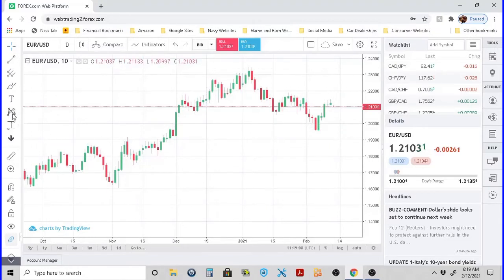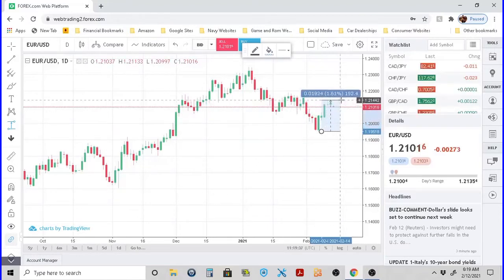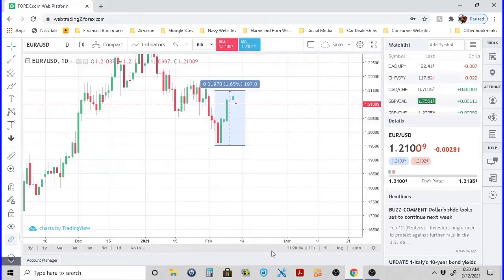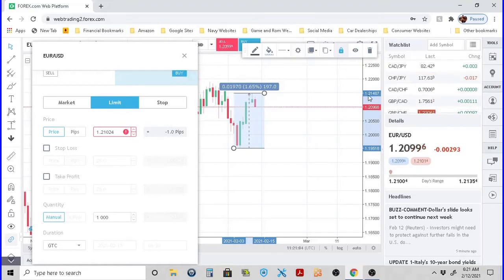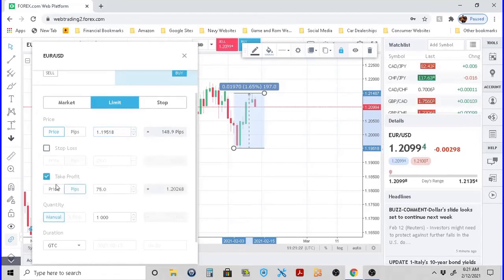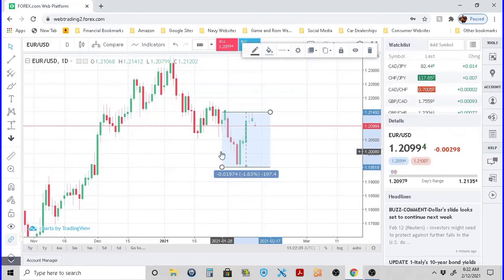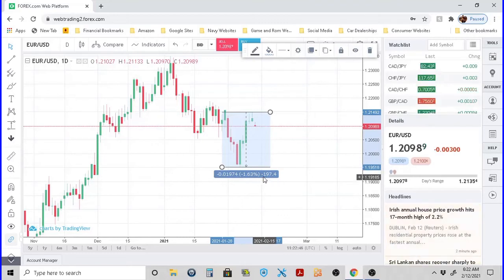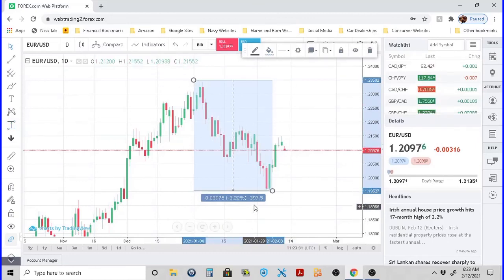How To Use The Forex.com Price Range Tool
In This video I'll go over How To Use The Forex.com Price Range Tool to Measure Pip Movements Up and Down and Show you a Quick way to Verify your Price Ranges v's Profit Target, so that you know how far your Positions have gained or loss.